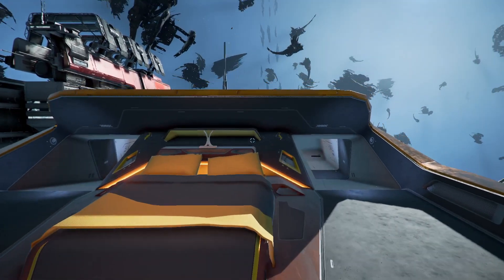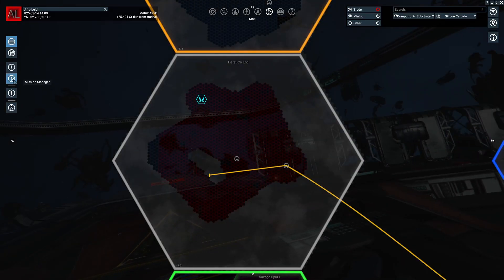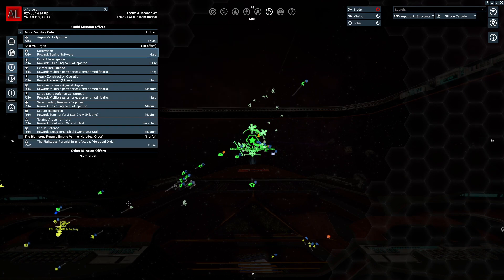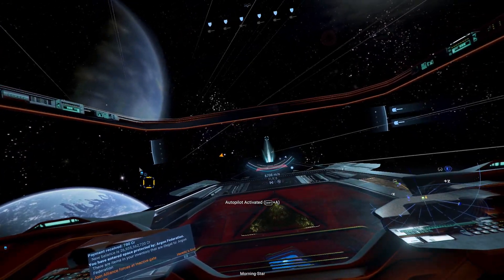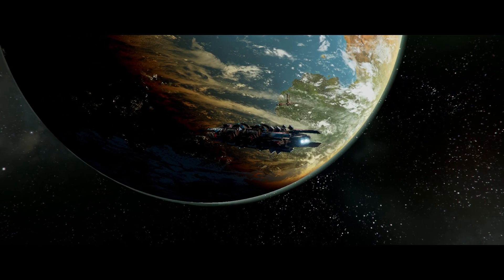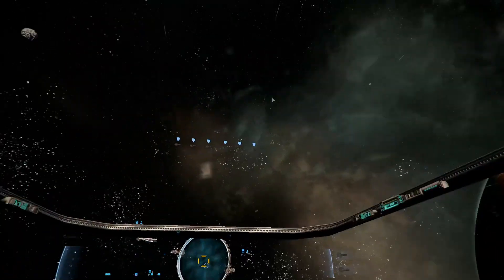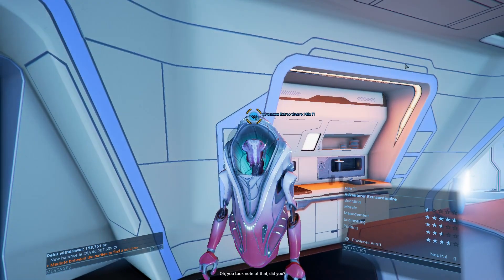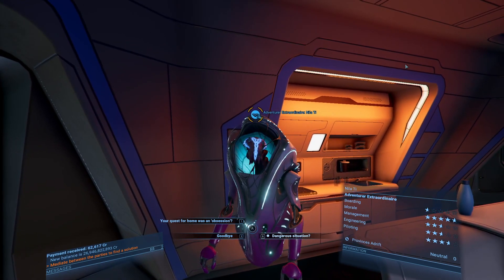X4: Foundations - S03E46 - The Borons Return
X4: Foundations is the eighth game by Egosoft set in the X-Universe, taking place in a different region of the galaxy from X Rebirth, with new factions and a different economy. It combines the best aspects of X Rebirth with X3, to create a new and improved game system which as far as I can tell truly captures an X4 experience.